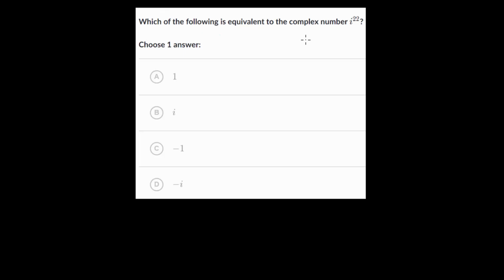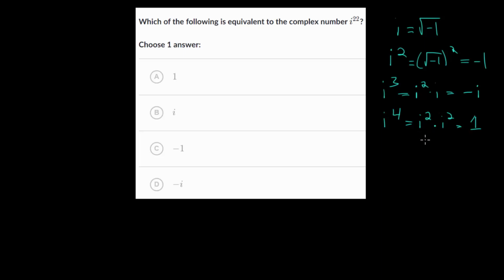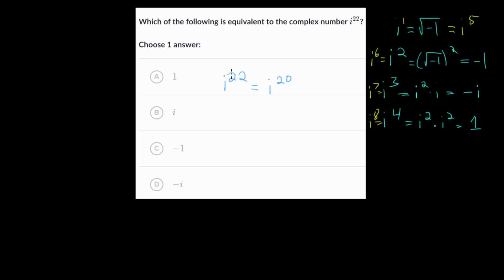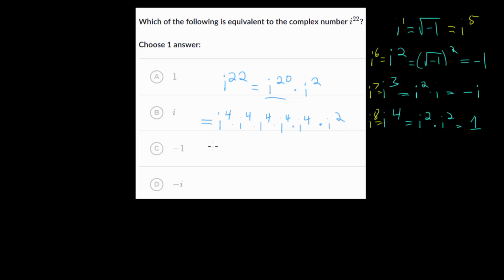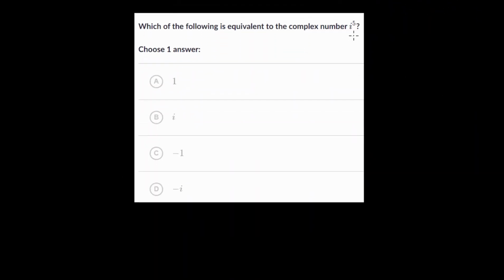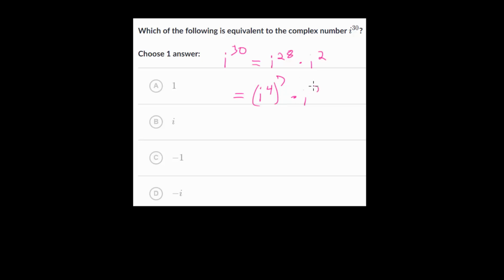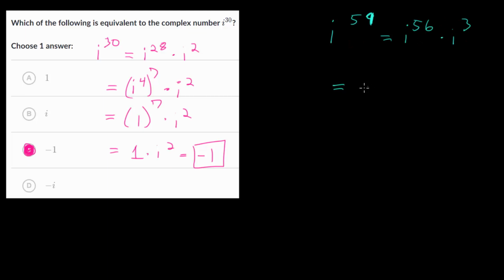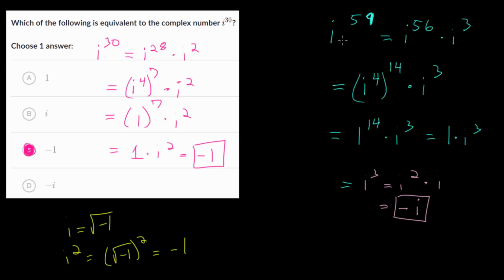Powers of the Imaginary Unit: Practice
This video continues with finding the different powers of the imaginary unit, i, by looking at different example problems from the Khan Academy exercise linked below.

In general, the powers of i cycle through 4 different values. If the exponent on the imaginary unit is increased by 4, it is equal to the same value.

The strategy for finding i to different exponents is to first find out how many whole times the number 4 divides into the exponent, since i raised to the 4th power is equal to 1. After separating out i raised to an exponent that is a multiple of 4, the problem can be greatly simplified.

Khan Academy exercise to practice:
1. Powers of the Imaginary Unit

EulersAcademy.org